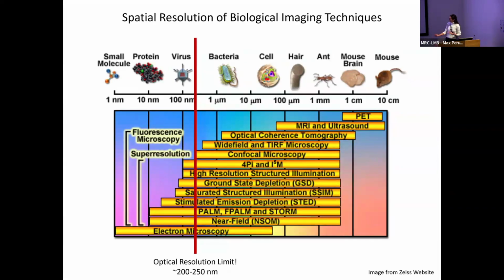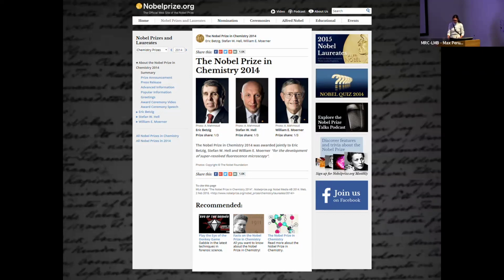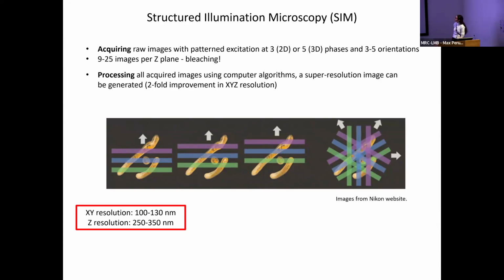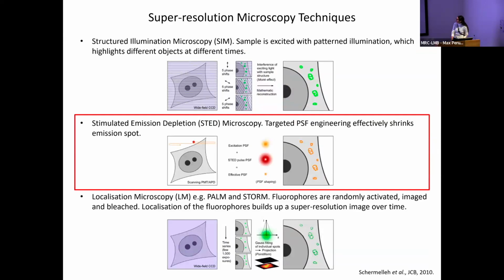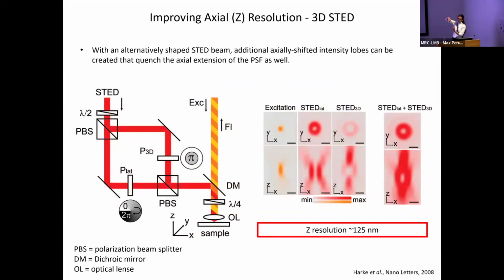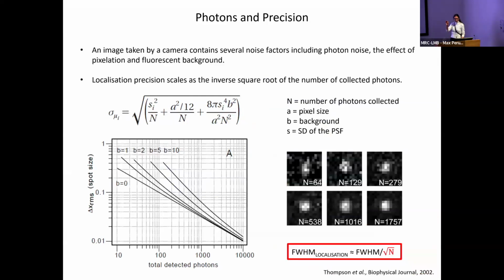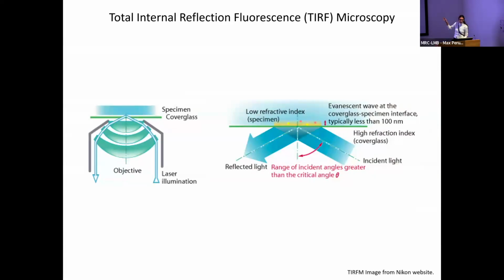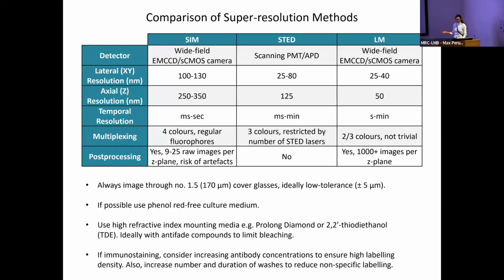Super-Resolution Microscopy - Sarah Lecinski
The LMB Light Microscopy Facility supports a diverse range of light microscopy imaging techniques within the LMB including single molecule fluorescence applications, high content screening, confocal microscopy, and intravital imaging using multiphoton excitation. In addition to commercial systems, the facility is building new instruments such as a light sheet microscope. The facility is primarily intended for hands-on research by students, postdocs, and group leaders, who prepare specimens, and operate the microscopes. Light Microscopy supports users in advice, training, assistance in imaging processing, and through the development of custom analysis software tailored to a specific application.

This video gives an overview of the resolution limit in optical microscopy and how different super-resolution microscopy techniques overcome it including: Structure Illumination Microscopy (SIM); Stimulate Emission Depletion Microscopy (STED) and Location Microscopy methods such as STORM and PALM.